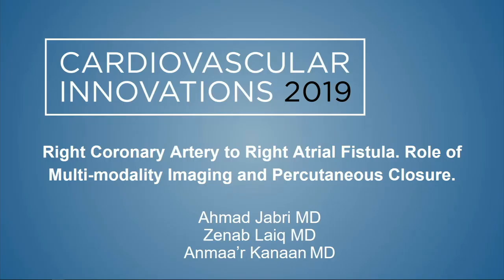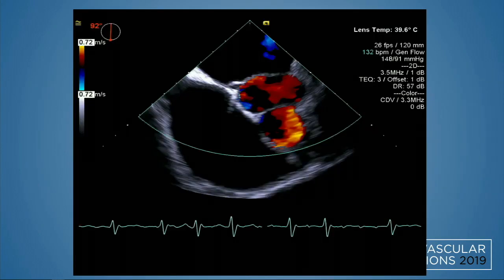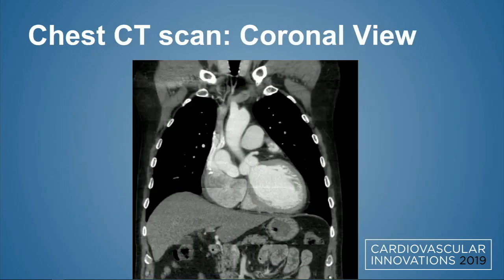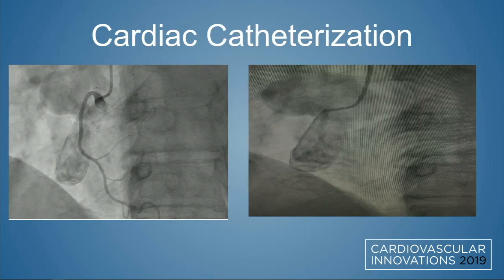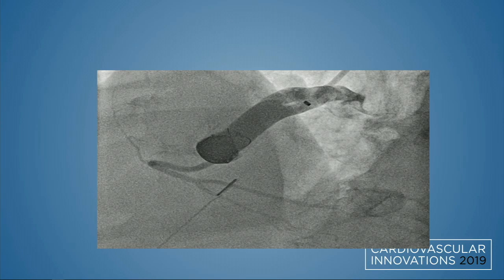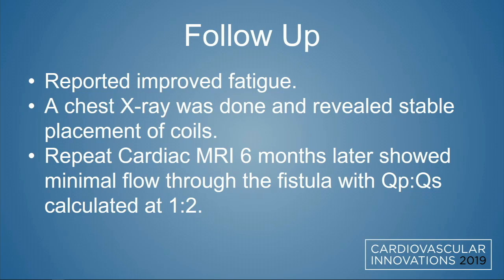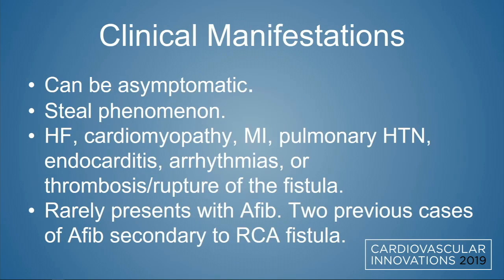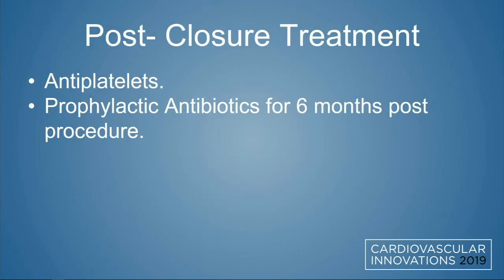CVI 2019_Thursday, 7/18_ Coronary Challenging Case Competition_Ahmad Jabri, MD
Track: Coronary
Presenter: Ahmad Jabri, MD